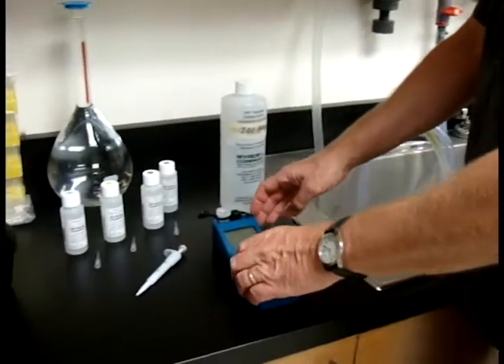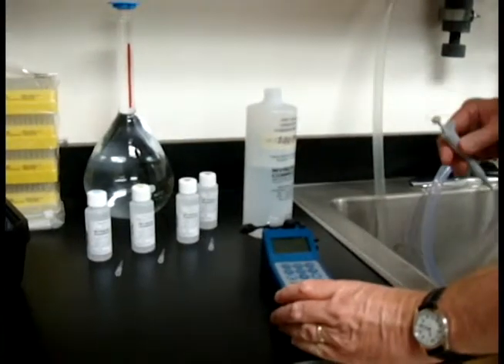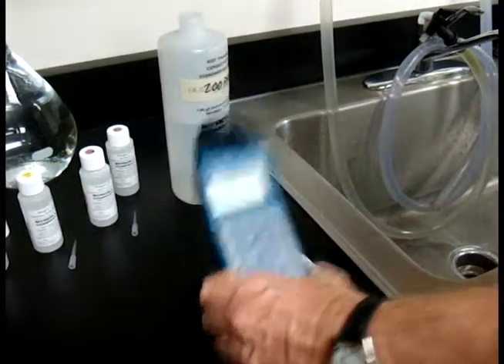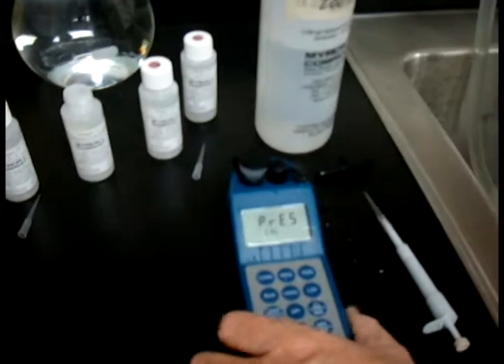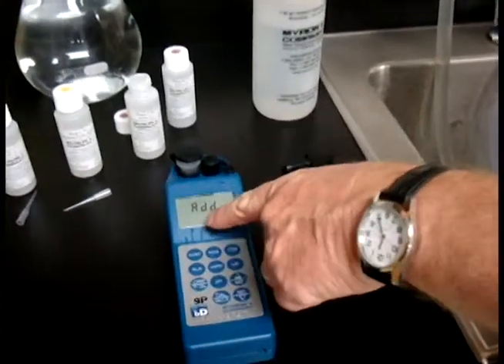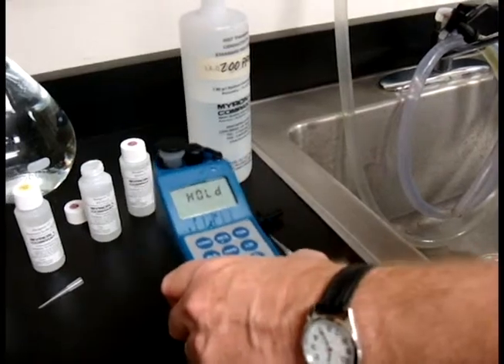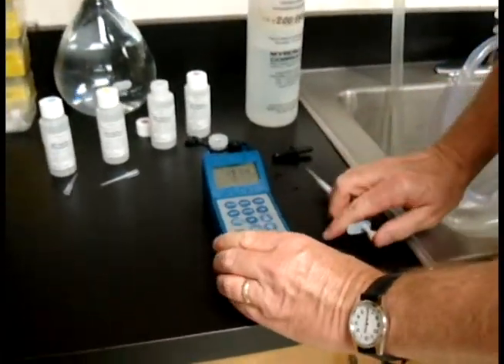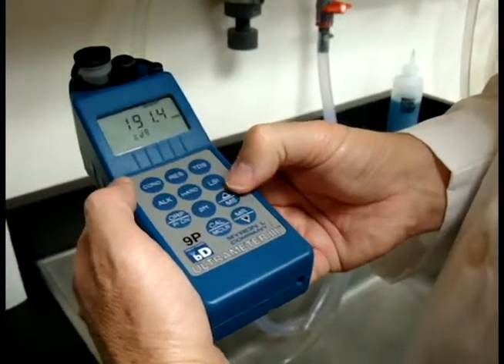Ultrameter III 9P Titrations Part 6: Learn How to Perform a Hardness Titration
This is Part 6 in a series of instructional videos that demonstrate how to use the new Ultrameter III 9P Titration Kit to get fast, accurate alkalinity, hardness, and LSI readings using the 9P's innovative conductometric titration functions. Part 6 demonstrates how to perform a hardness titration using the 9PTK.